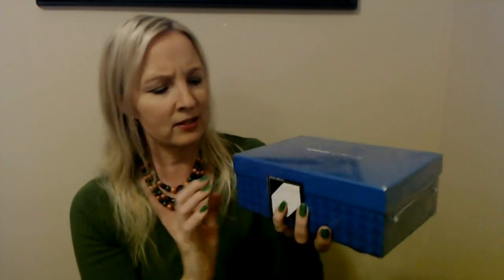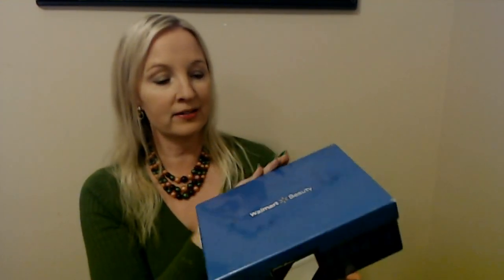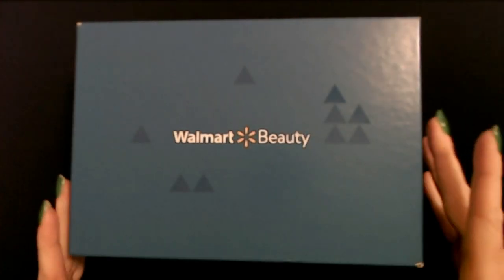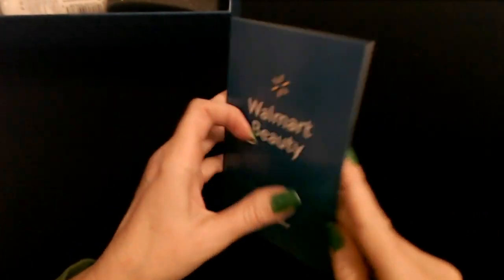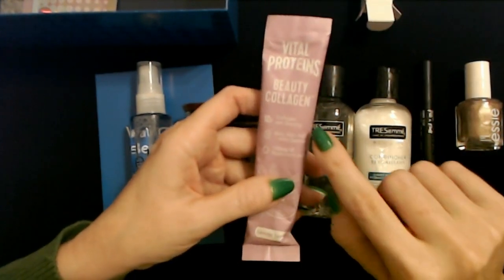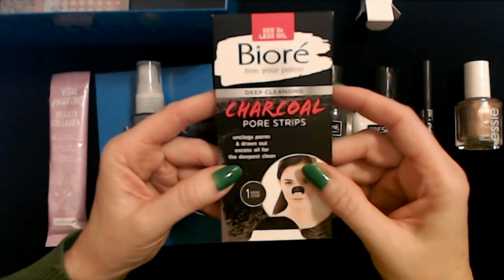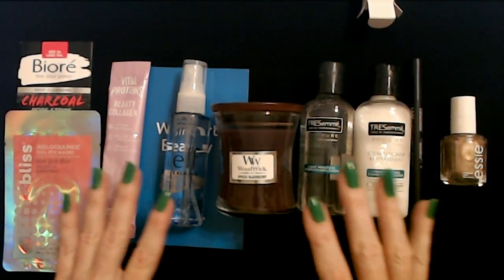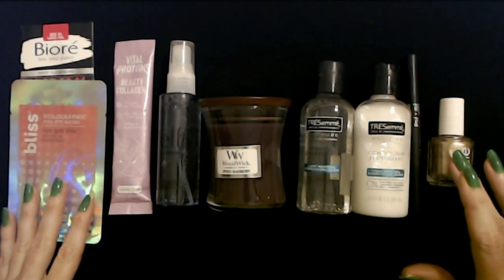ASMR | Ramble & Walmart Beauty Box Show & Tell 1-23-2021 (Soft Spoken)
NOTE:  The unboxing begins at the 19:50 mark.
This video features a bit of soft spoken ramble about my perfect trip to Walmart, an overheard conversation, and other random things.  Then, we'll open the most recent Walmart Beauty Box.  I hope you enjoy it!  :)